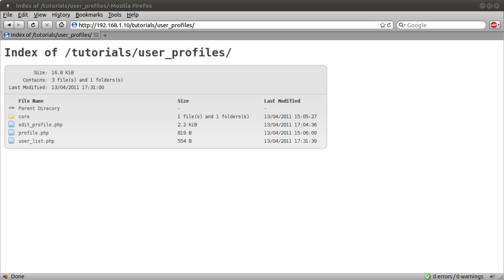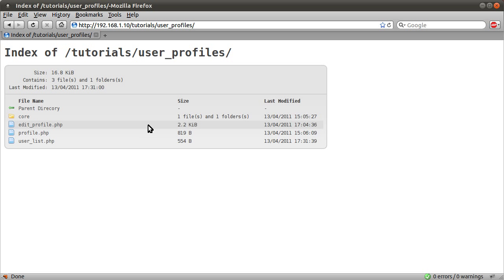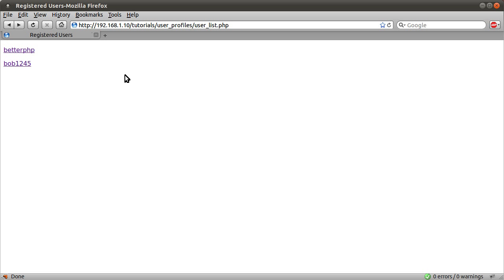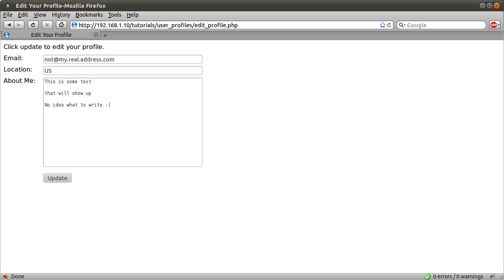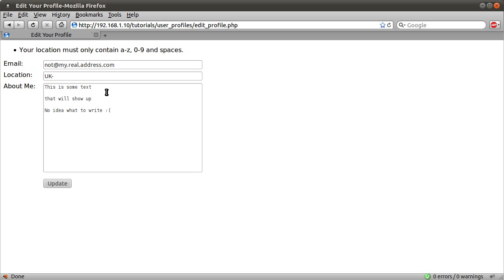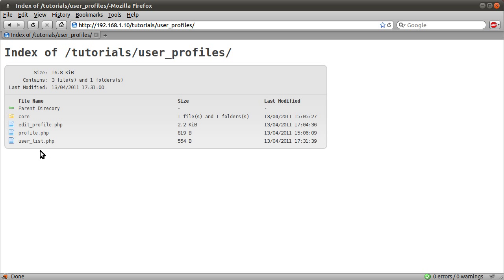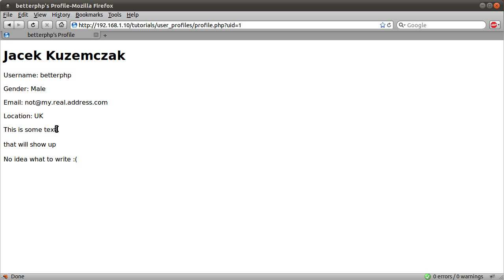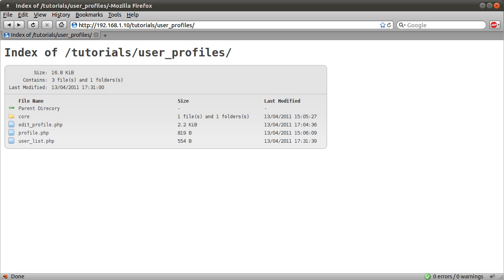PHP Tutorial: User Profiles [part 00]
In this video I demonstrate the profile system we will be creating.